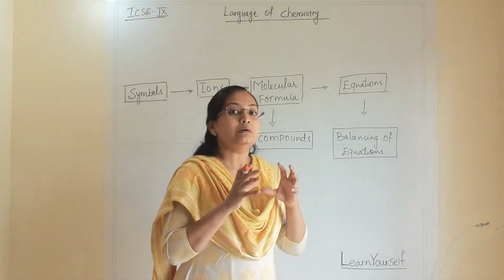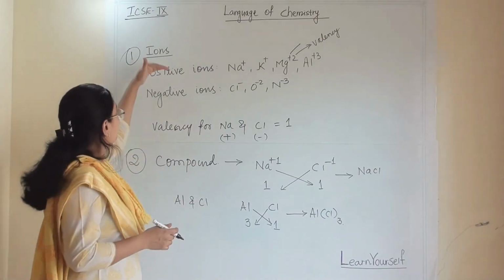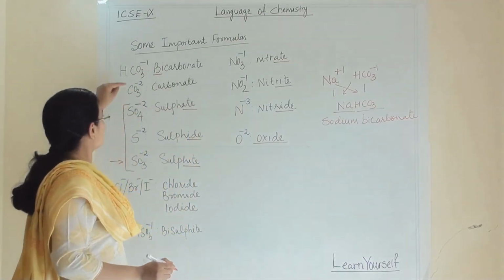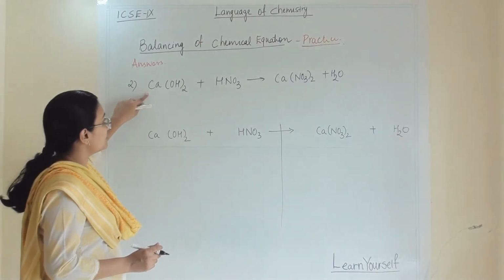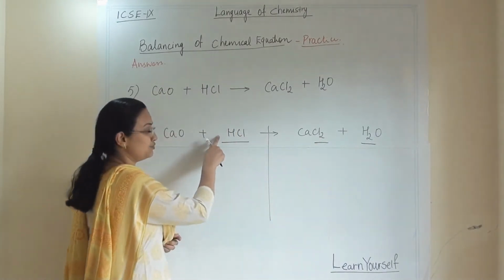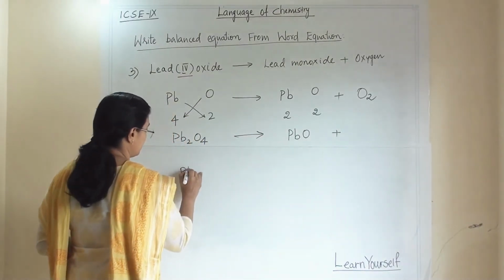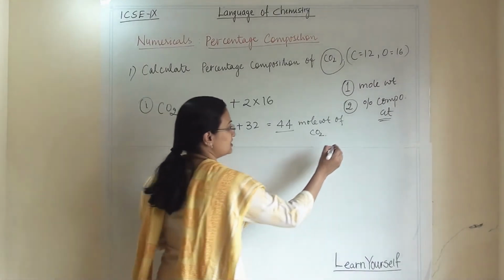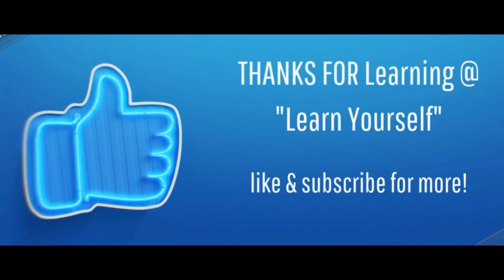ICSE Std-9 Chemistry: Language of Chemistry- Full Chapter || Basics of chemistry JEE ,JEEmain, NEET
00:00 Language of Chemistry
00:15 Overview of Chapter
04:52 Ions and Compounds
10:21 Characteristics of Compounds
14:13 How to write molecular formula
22:07 Balancing of Chemical Equations
50:36 Calculate molecular weight of compound
56:36 Calculate Percentage Composition of Compound